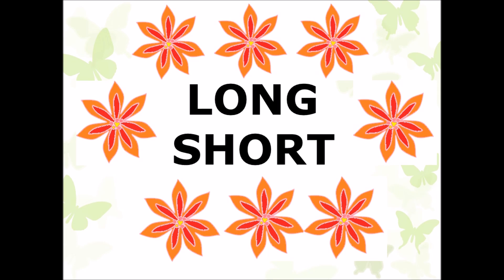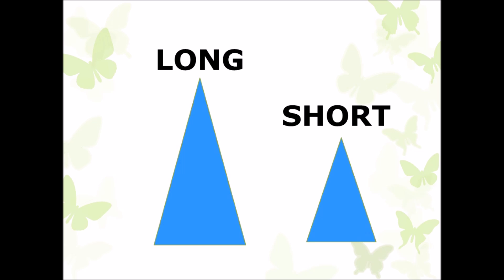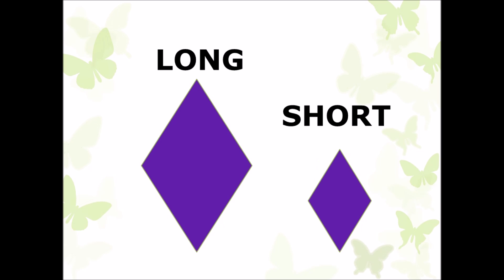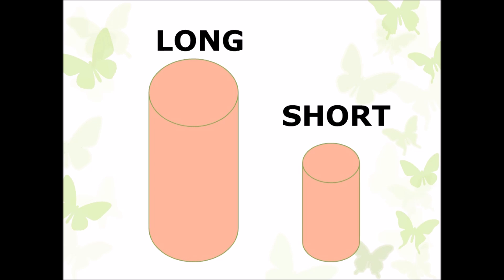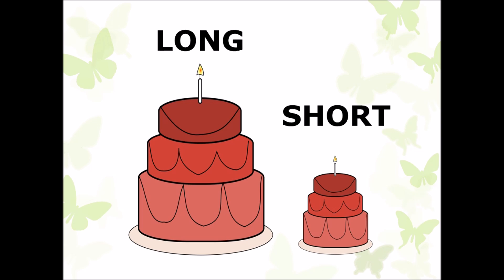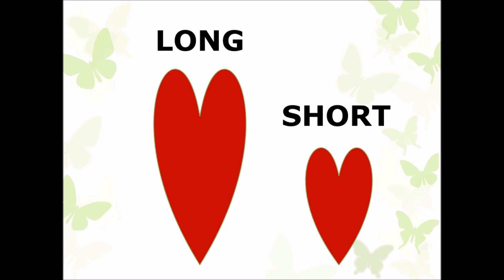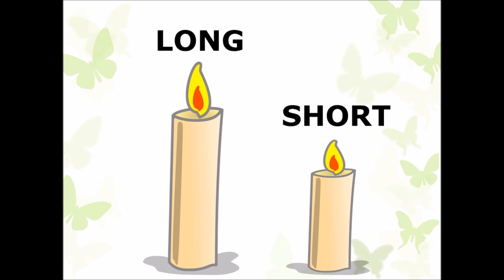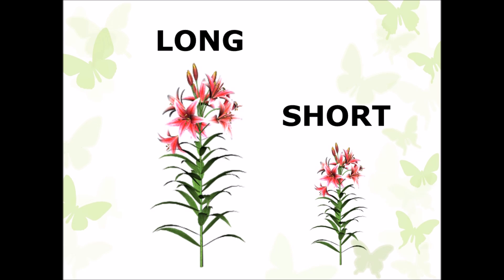Long and Short objects learning for kids